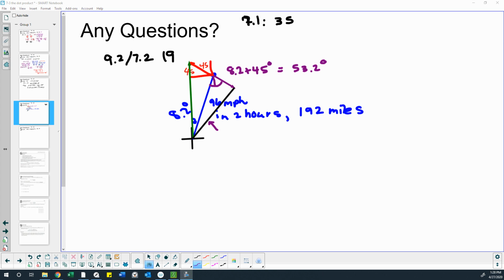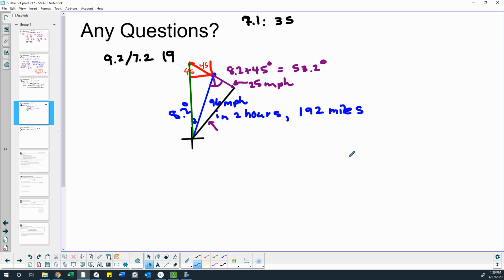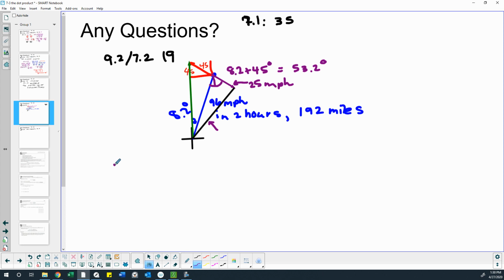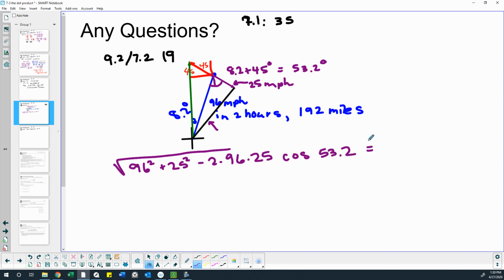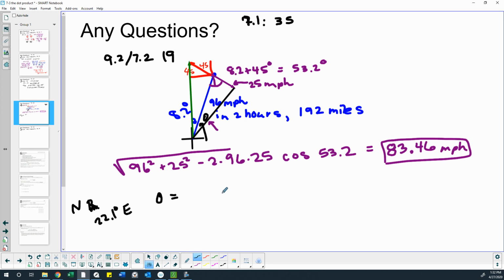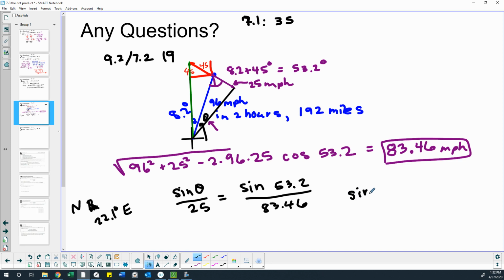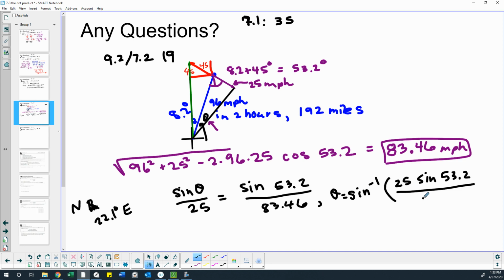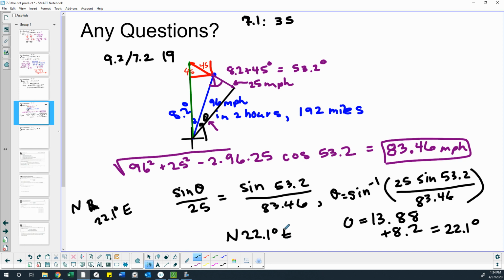Math 1060 7.2 problem 19 Airplane problem